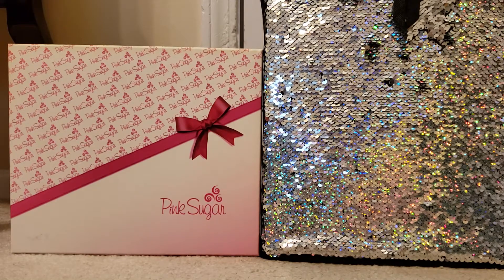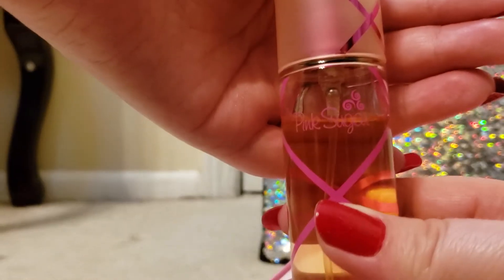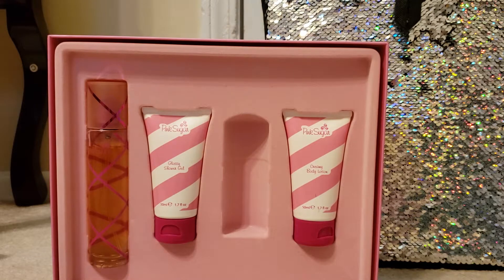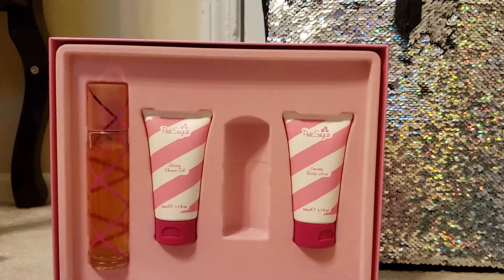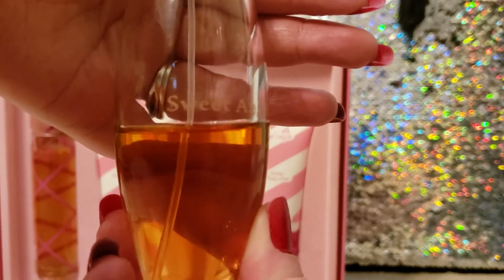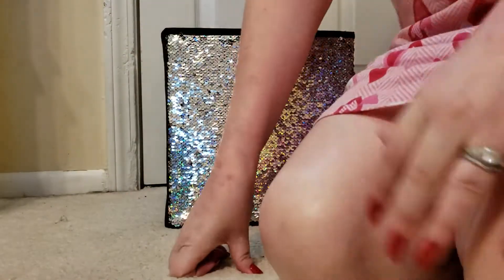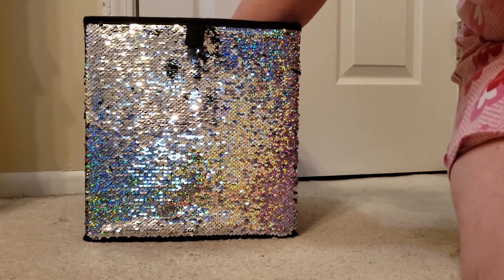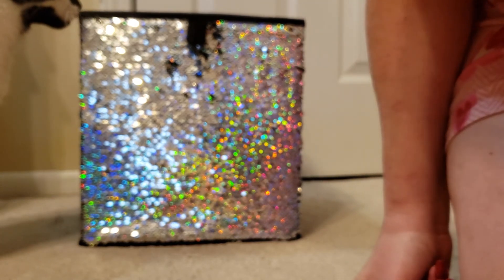Fragrance review for aqualinas pink sugar